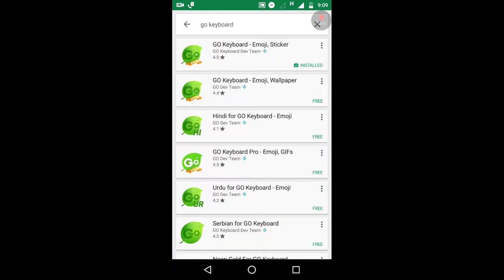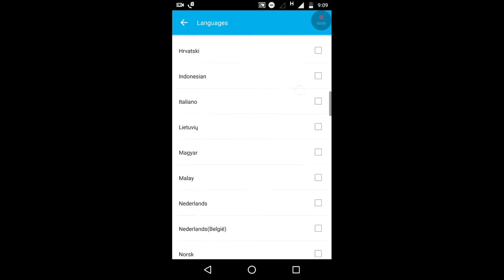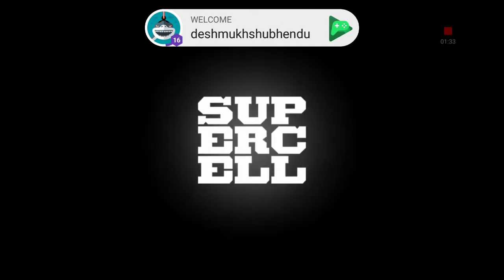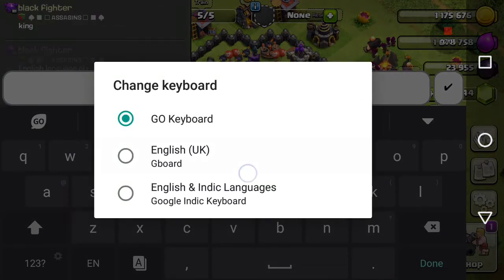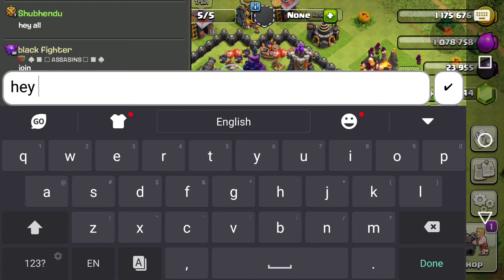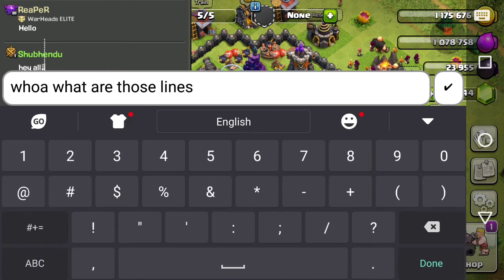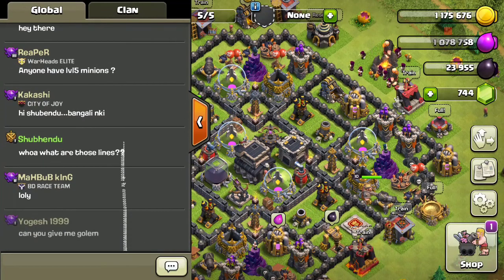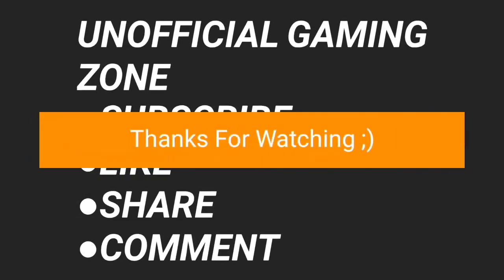Clash of Clans | COC - Magic lines tricks on global chat - tips n cheat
Hello people ,
    Lot of people were requesting me to post this trick , that is d reason i made this video . In this video we have discussed about magic lines on global chat trick . Hope coc lovers will find this informative .

If you are a cox lover , you may find warfriends game interesting too . :)